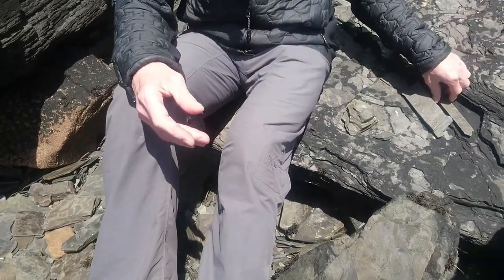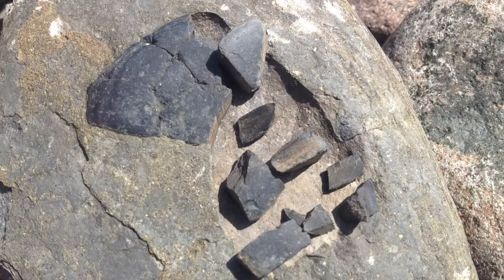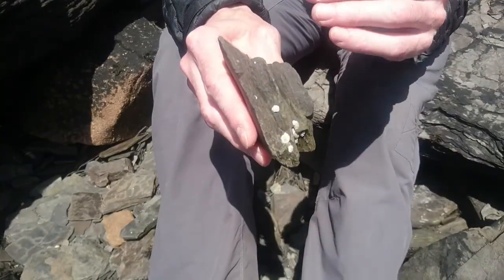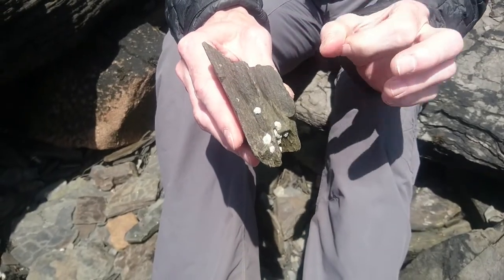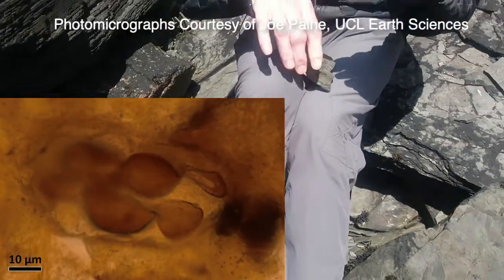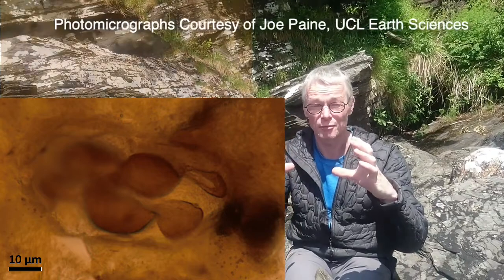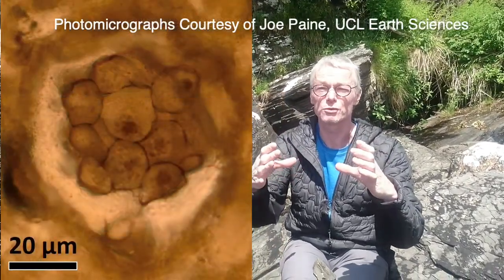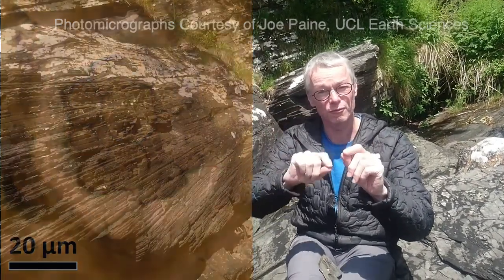Earliest ancestors of the animals at Diabaig, Torridon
After over 2 billion years of sincle-celled life, multicellular life exploded on the scene around 1 billion years ago.  The very earliest evidence of multicellular life comes around 1.2 billion years ago, with some changes in organic chemistry of carbonaceous sediments which suggets that precursors to sponges were evolving.  But we don't see multicellular fossils until around 1 billion years ago.  This is in large part because they had no hard parts and so needed exceptional conditions to preserve them.  Here at Diabiag Bay in the early Torridonoan (a billion years ago) lake sediments were being deposited with not much clastic material.  The unusual chemistry of the lake bed allowed occasional build up of phosphates which would otherwise have been disturbed and diluted by sediment influx. These phosphates ultimately precipitated out as nodules on the lake bed.  The nodules were able to preserve fossils at the cellular level, meaning they are a rich resource for studying just how advanced life was at that stage.  We see a range of single cellular creatures, some interestng 'crypto' surfaces which we interpret as biofilm coatings, and occasional agglomerations of cells into spherical forms.  Very occasionally the cells in these agglomerations are differentiated, with longer, larger cells coating the outer surface of the agglomeration.  Are these the ancestors of the animals? We may never know, but that is currently our best guess based on some subtle structural features of the cell walls.